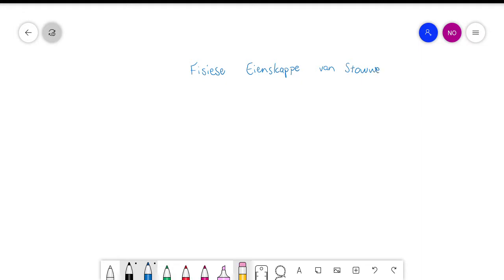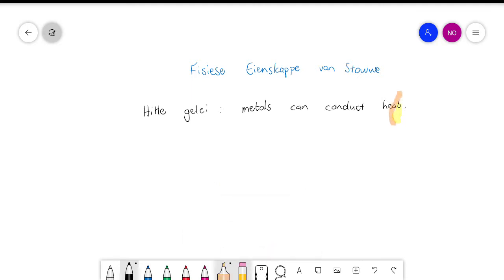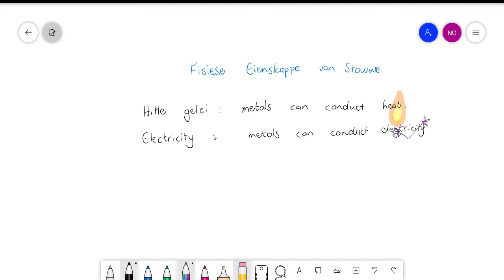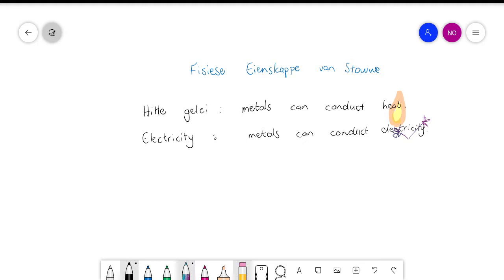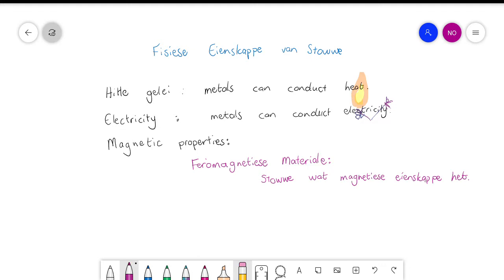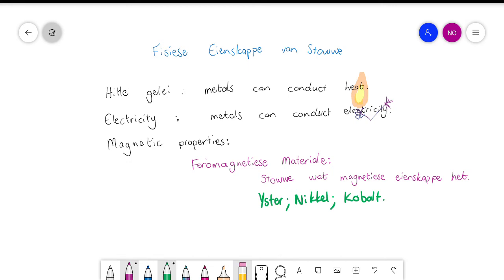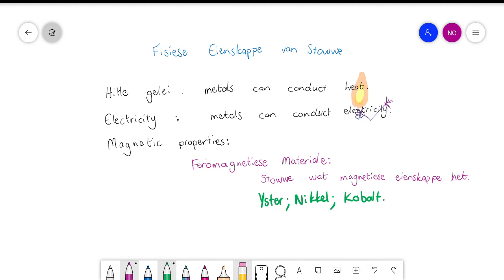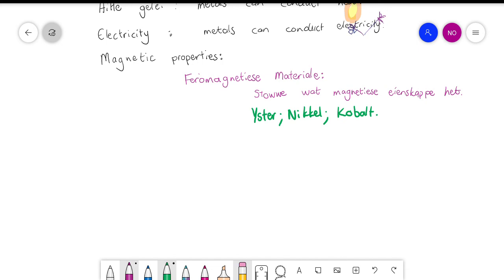Physical proporties of substances